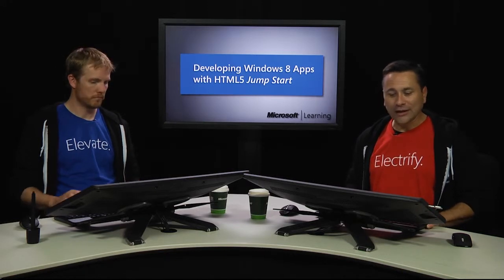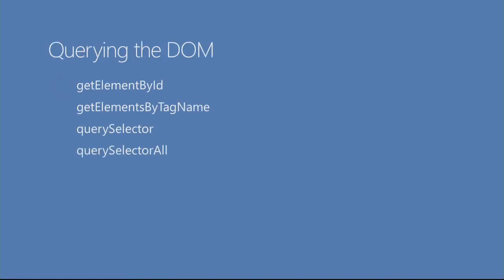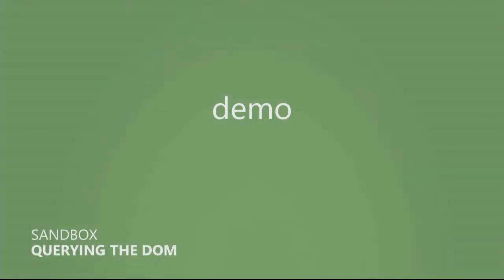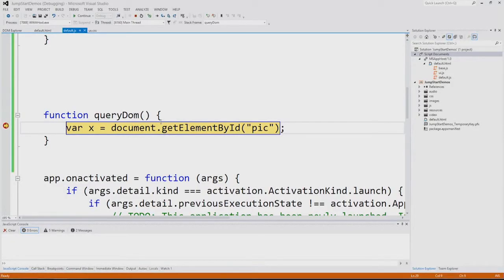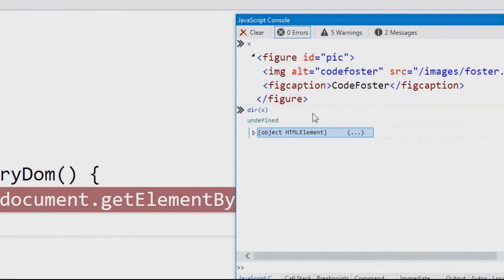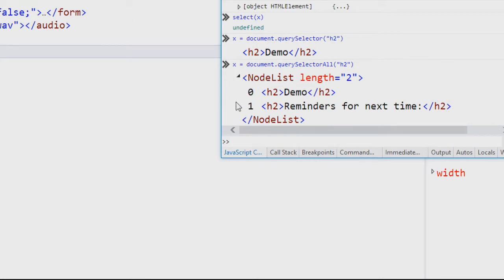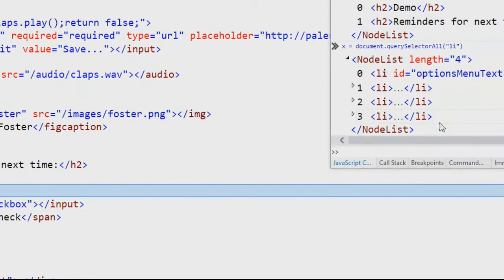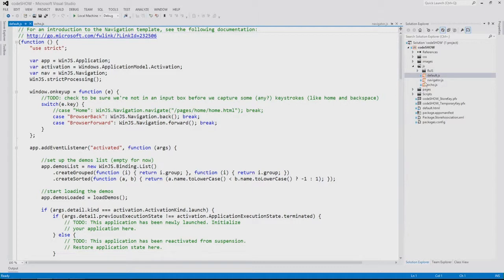DOM Interactions, Part 1